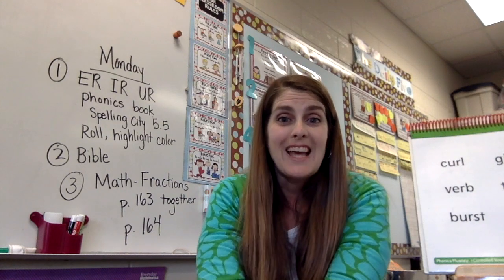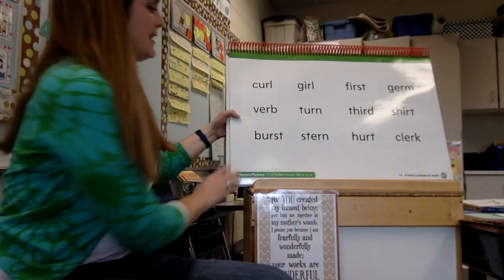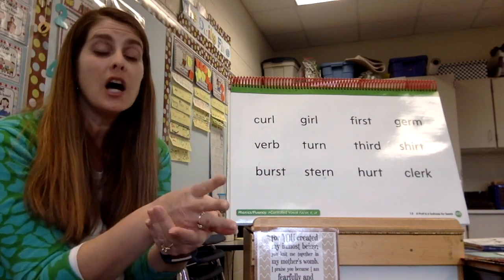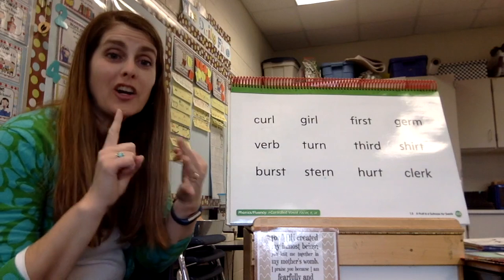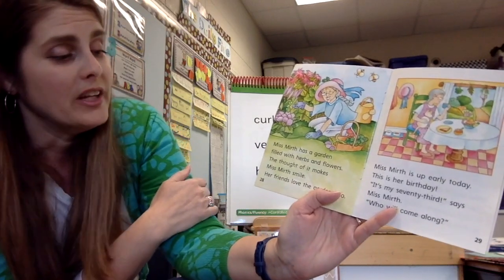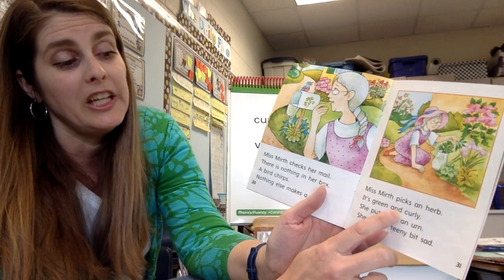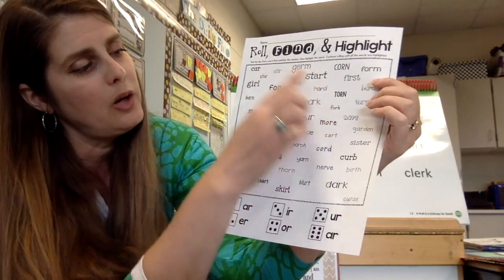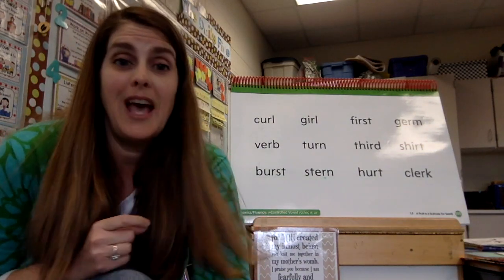April 20 Overview and Phonics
E-learning, first grade, er, ir, ur, phonics lesson,